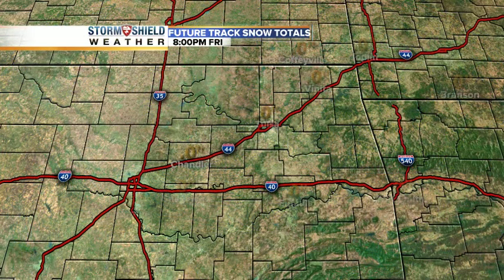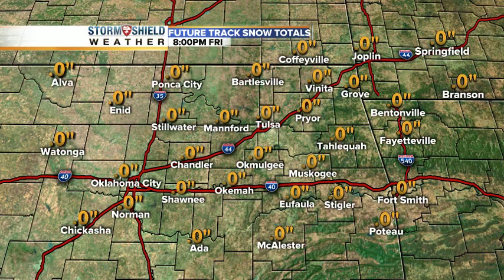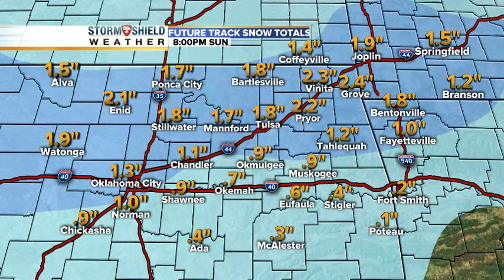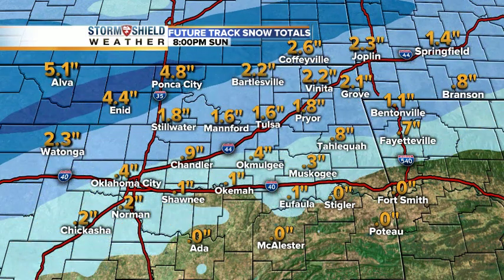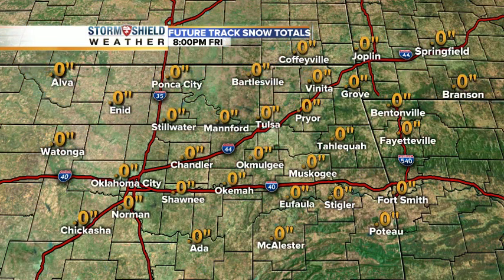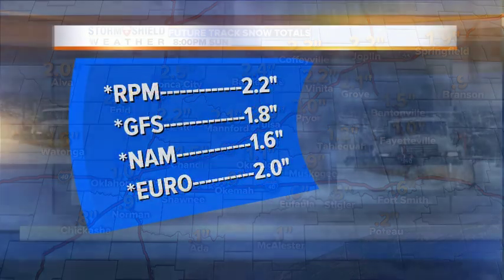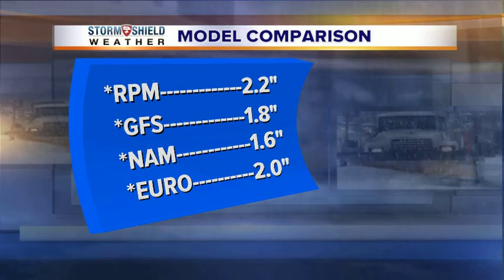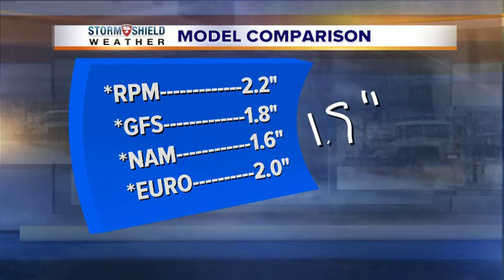Storm Shield Weather Blog: Model consensus showing up in snowfall totals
We take a detailed look at the different computer model guidance.  You might be surprised how much could fall.